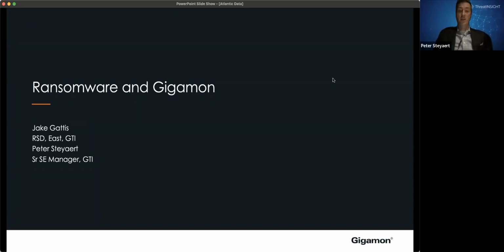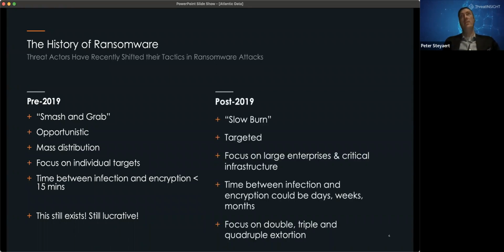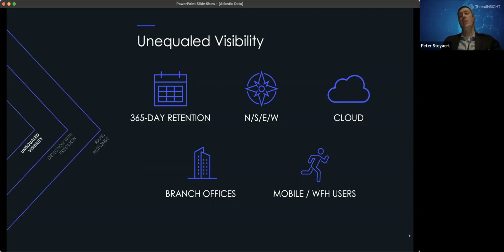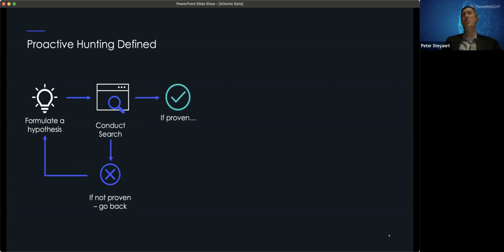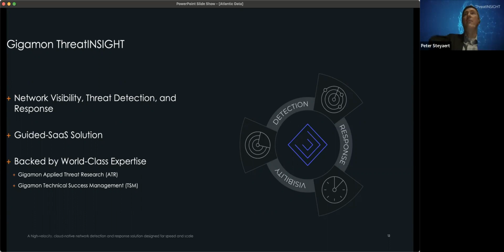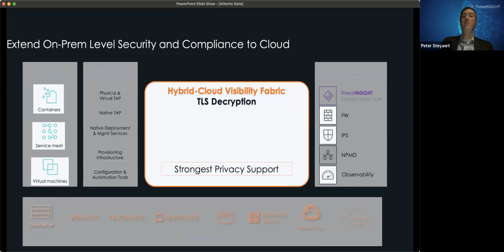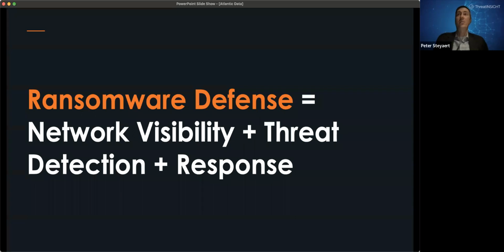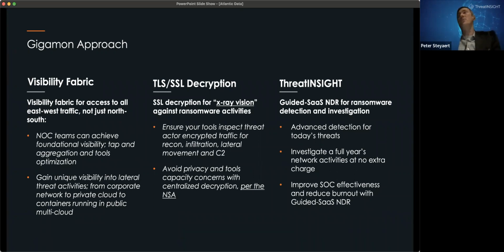Super Bowl, Beer, & Network Visibility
RANSOMWARE & NETWORK VISIBILITY:

Ransomware is making its presence known every day. As we moved from a legacy smash-and-grab-based approach to a targeted-based solution, it’s a need to have a solid understanding of the evolution of the attack methodology.

Network Visibility provides complete access to the traffic. This visibility paired with a competent NDR solution allows for advanced threat detection, helping to mitigate the risks associated with Ransomware by reducing the attackers' dwell time within the network.